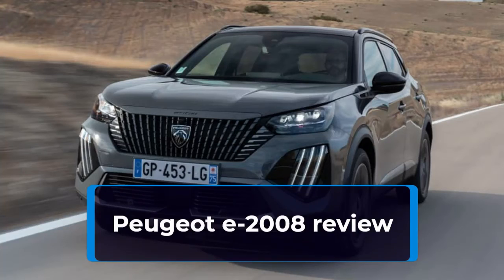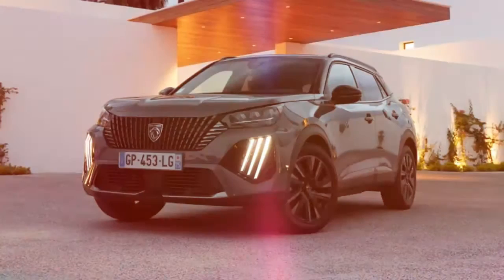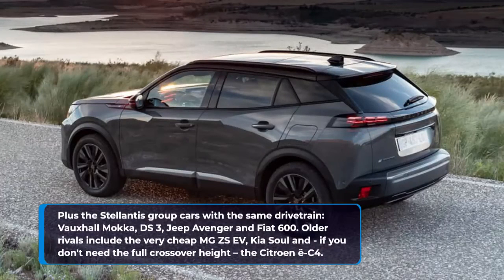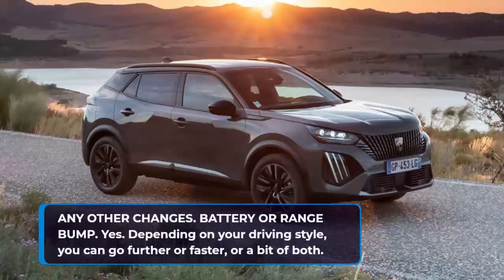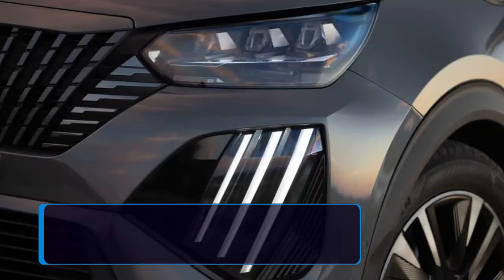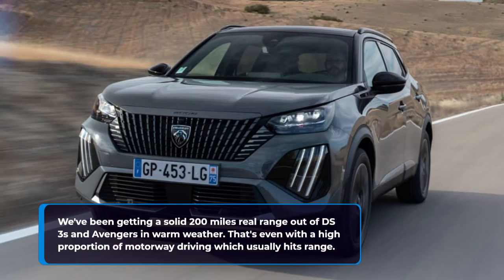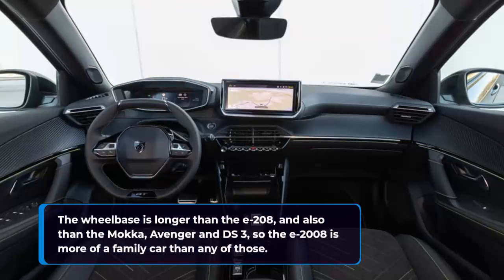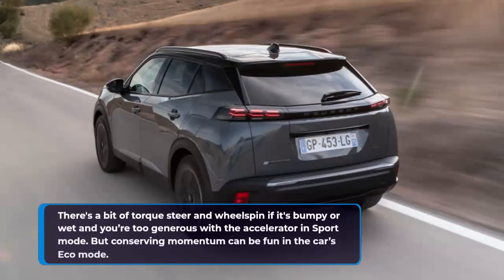🔴 LATEST! Peugeot e-2008 review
"Peugeot e-2008 review